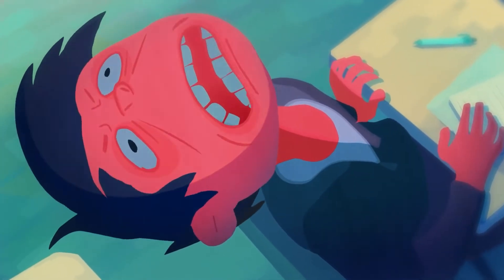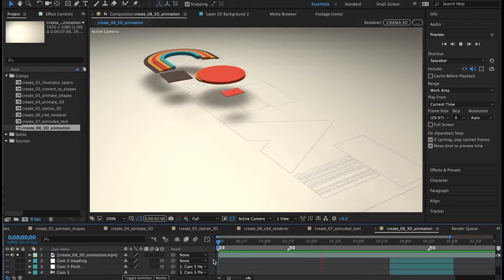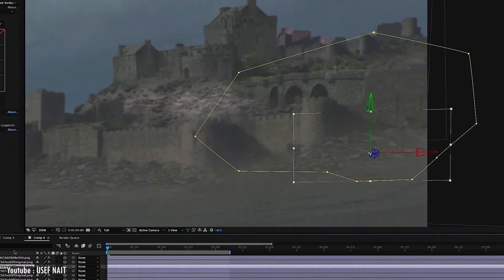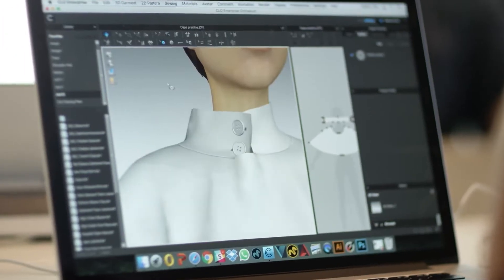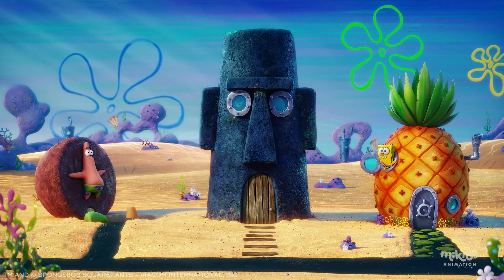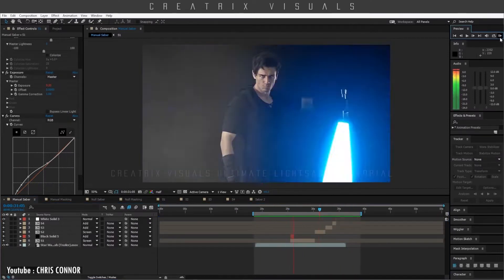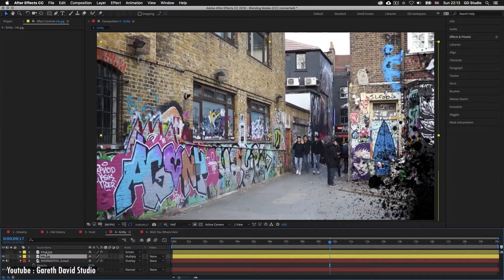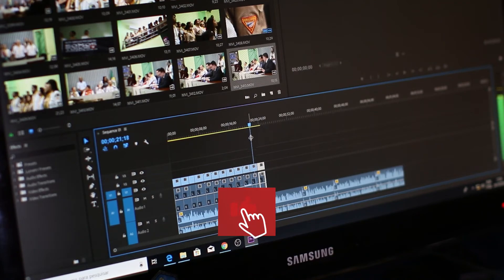Is After Effects Good For 3D?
Welcome back to another tutorial in the series of learning Adobe After Effects for beginners.
If you haven’t watched the previous tutorials, go take a look now.

👉 In this video we will find out is After Effects good for 3D animation.

00:00 Intro
00:20 What is 3D?
01:00 Not good for advanced 3D modeling
02:24 Adobe substance
03:30 Advantages